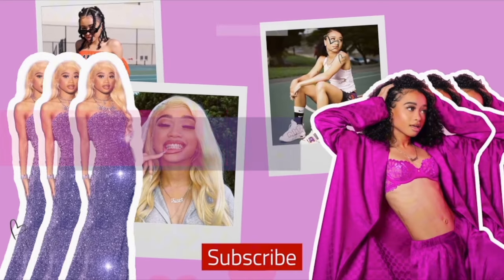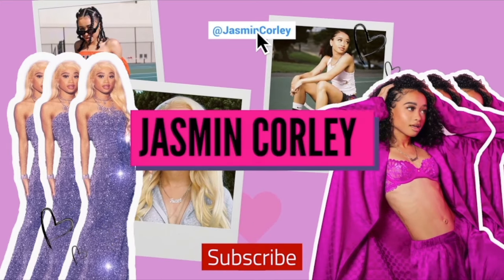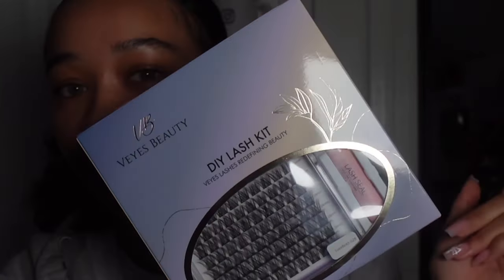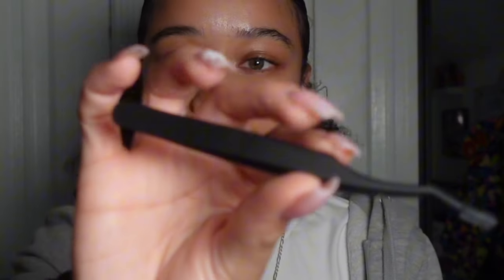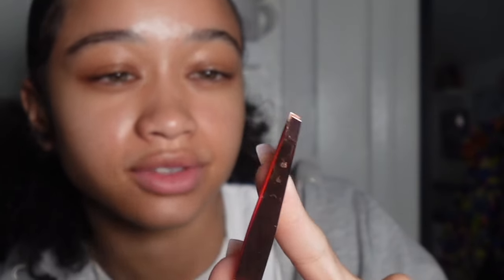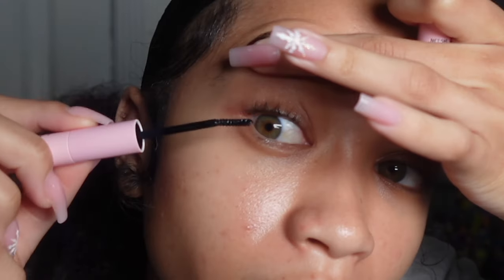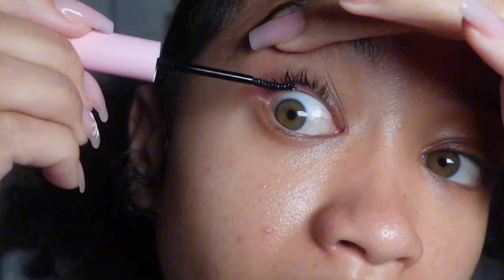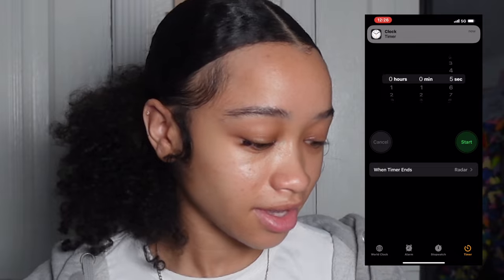HOW TO : DIY LASH EXTENSIONS W/ CLUSTERS | BEGINNER FRIENDLY | APPLY IN 5 SECONDS | VEYES BEAUTY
Veyesbeauty is a lash company focusing on all types of personal beauty lash extensions at home. Our customers could apply our lash extenisons easily in minutes in the comfort of their home and skip the lash appointments.